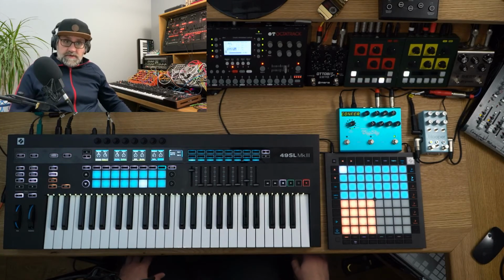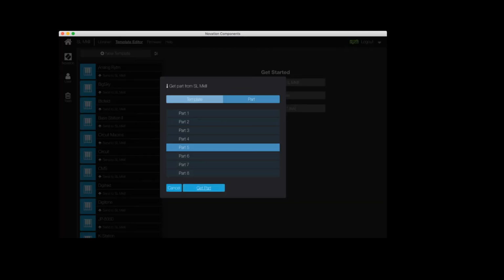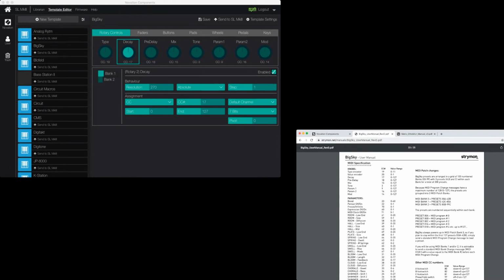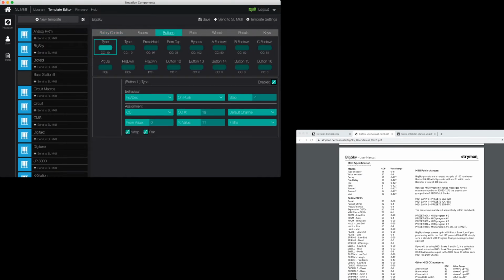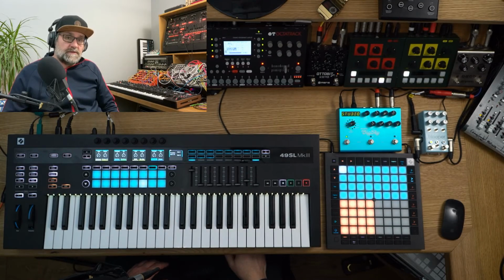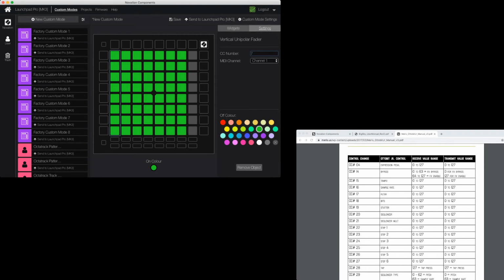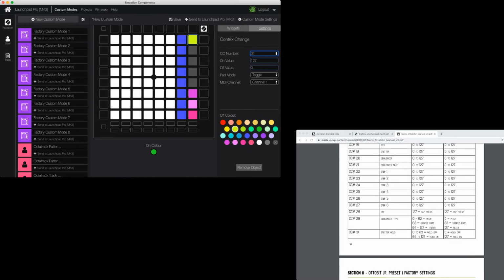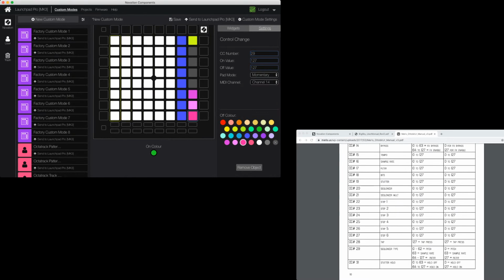SL MkIII & Launchpad Pro [MK3] - Total Control of effects // Novation Live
In this live stream, -CALC- explores the world of sequenced effects processors adding a new dimension to your productions. Using the SL MkIII and the Launchpad Pro [MK3] -CALC- will take you through the process of creating mappings for your effects and how to creatively use them.